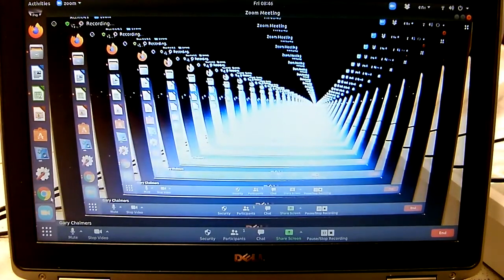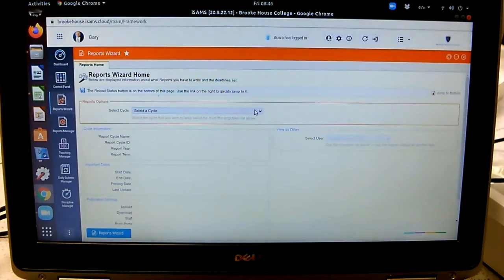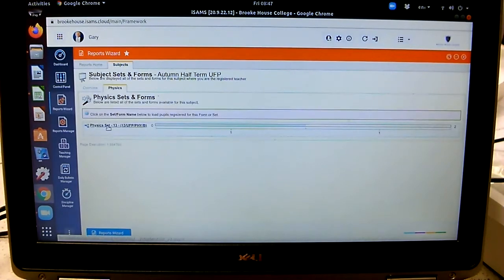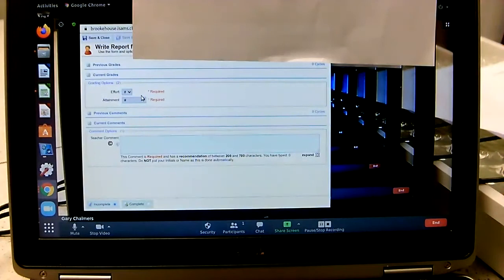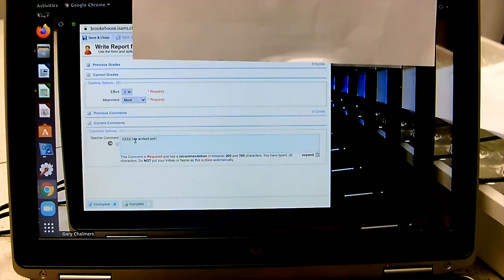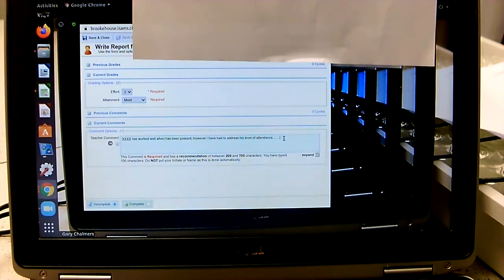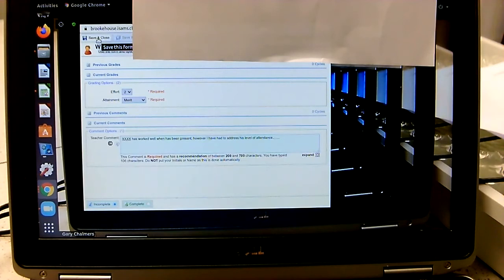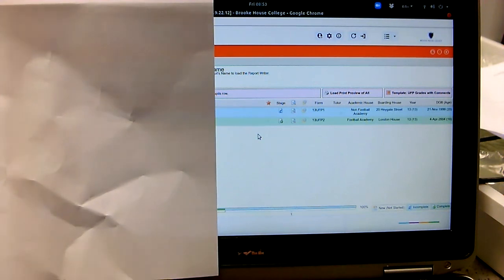Reports - iSAMS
How to Write Reports on iSAMS